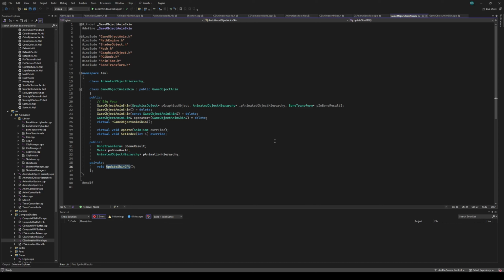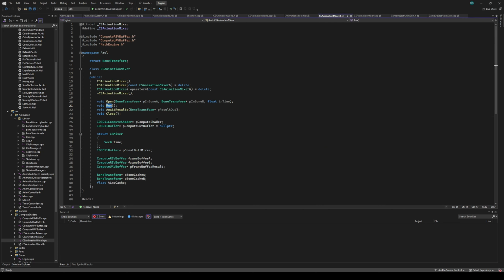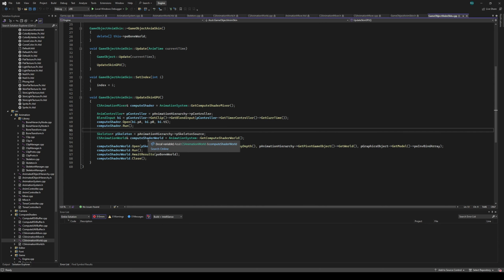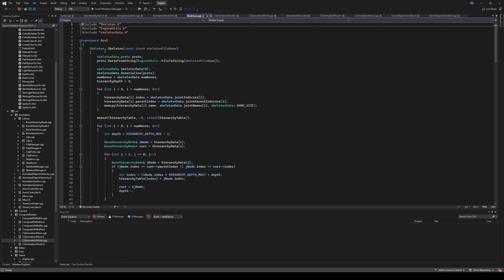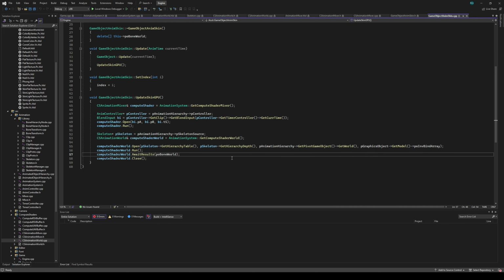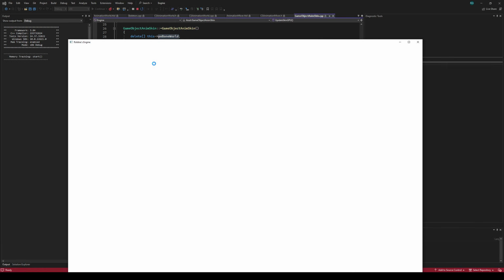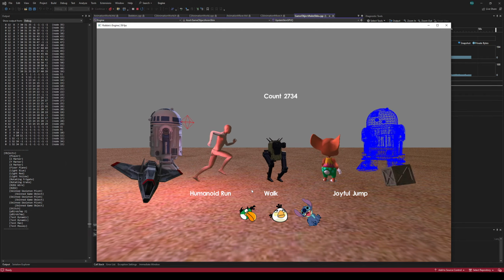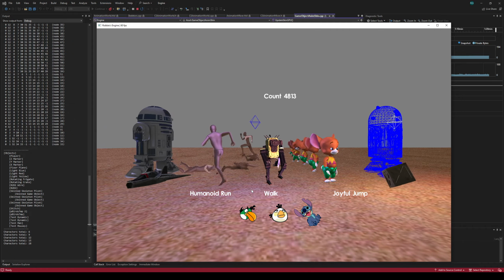GAM-576: Milestone 3